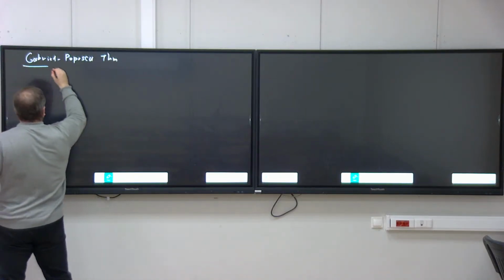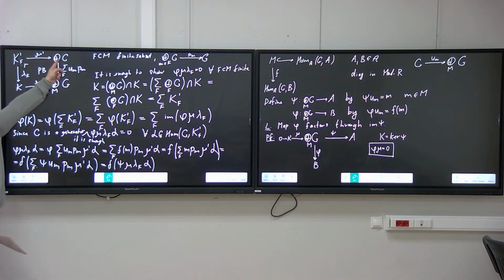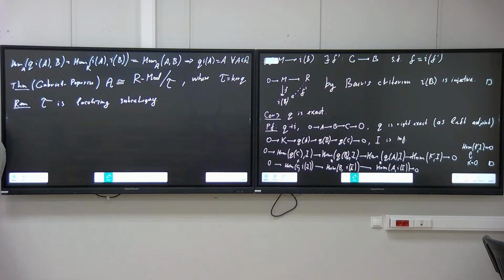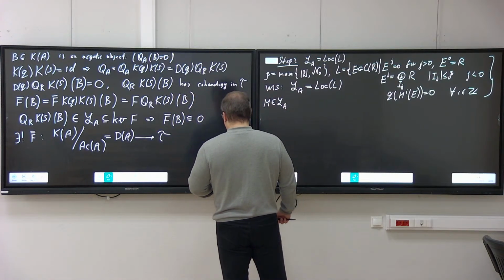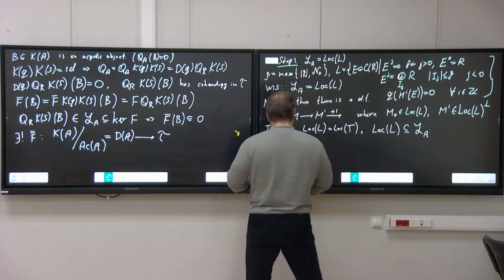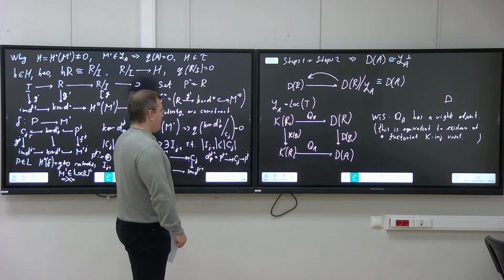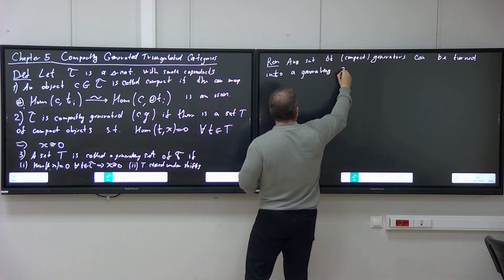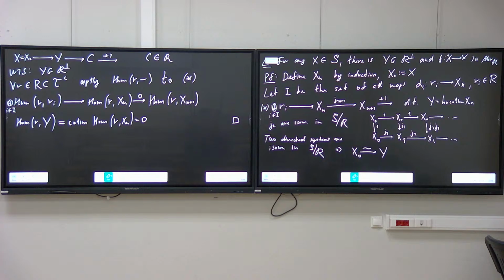Grothendieck Duality. Lesson 7. A. Pavlov